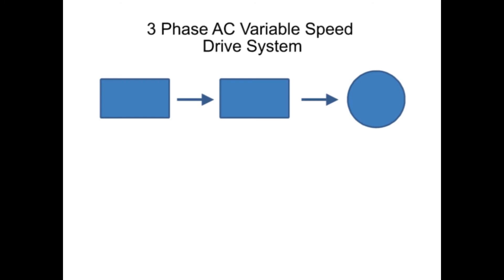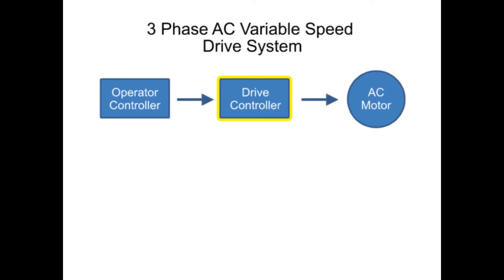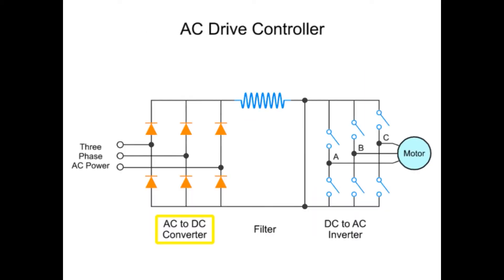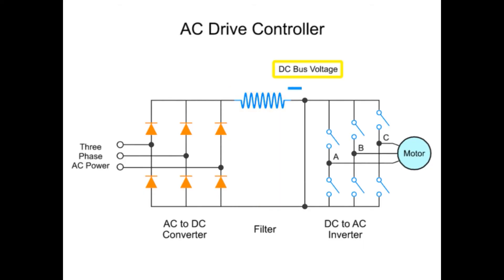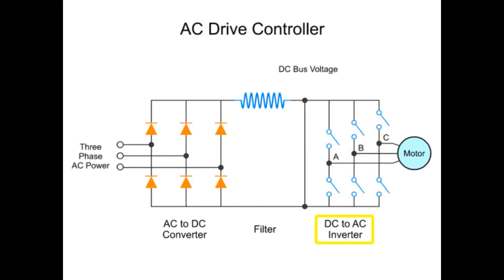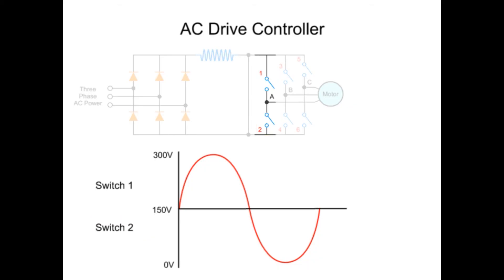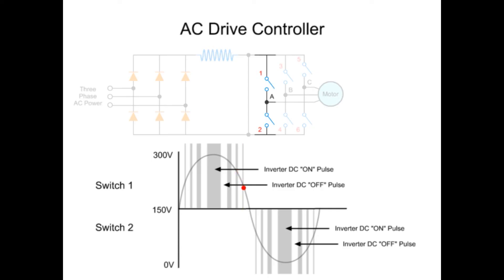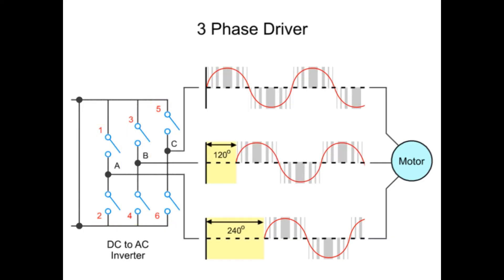What is Variable Speed Drive? | Basics and Working Principle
In this video, we are going to discuss the basics and working principle of variable speed drive.